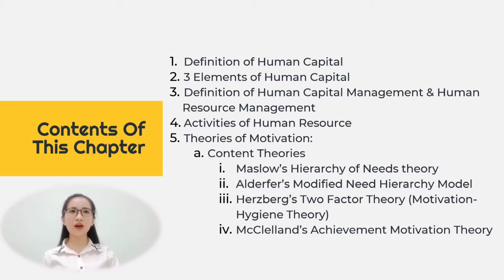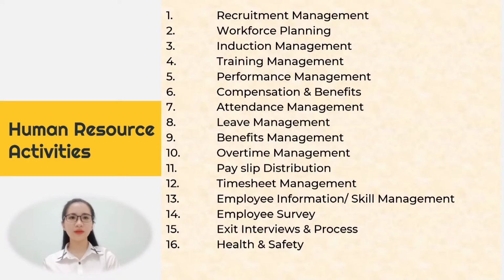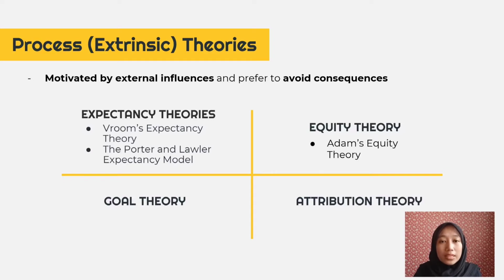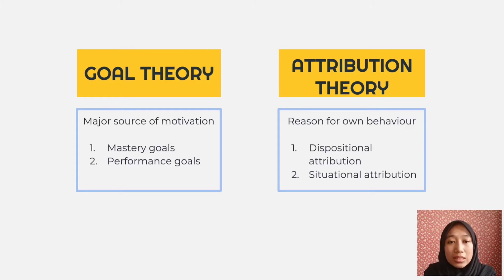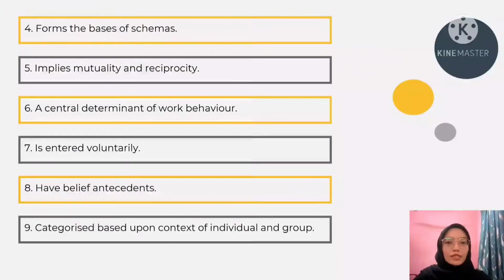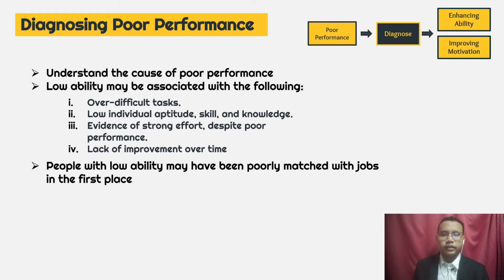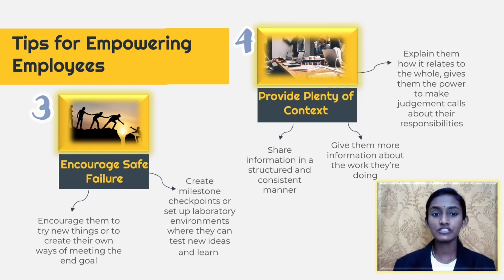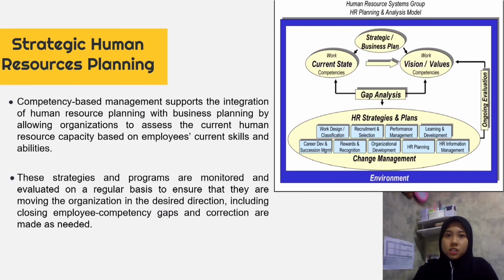BKAM3033 SEMINAR IN MANAGEMENT ACCOUNTING: CHAPTER 5 - MANAGING HUMAN CAPITAL (GROUP G)